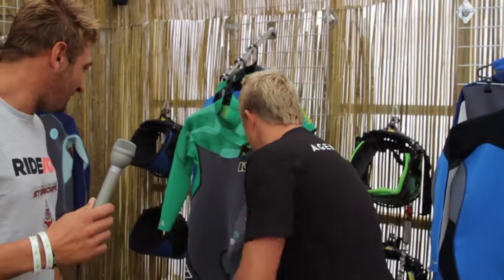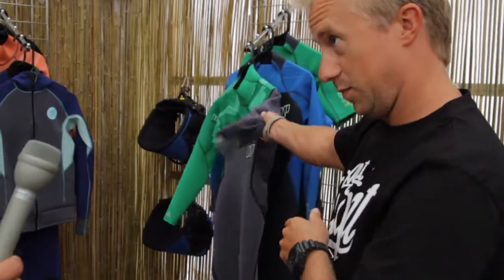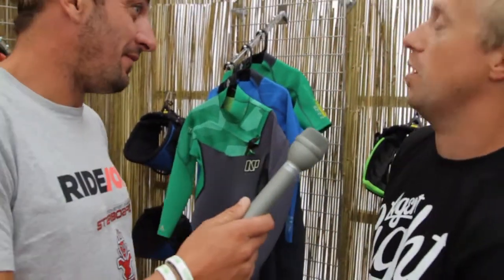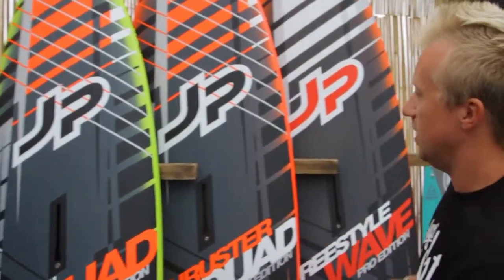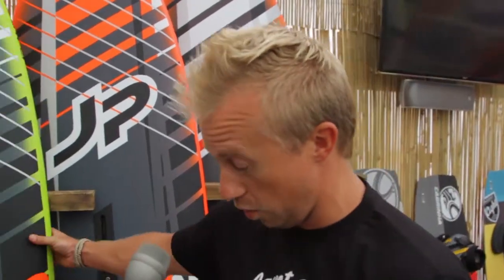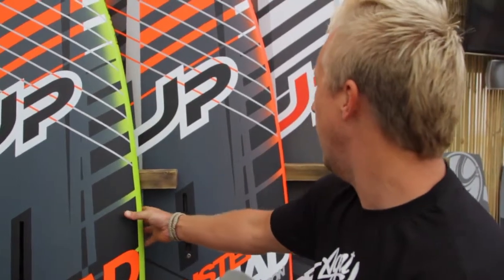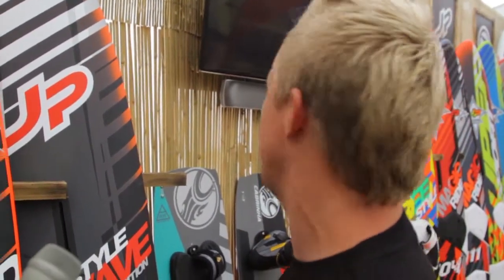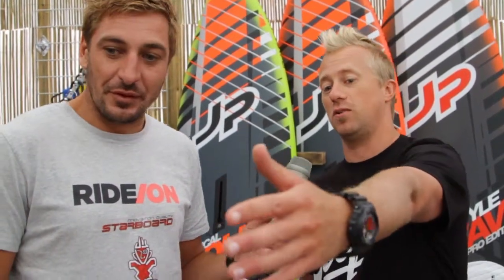NWF 2014 Trade Tour - Cabrinha, Agent Eight & JP